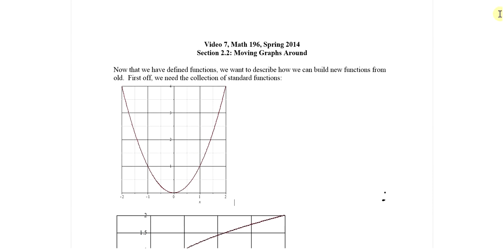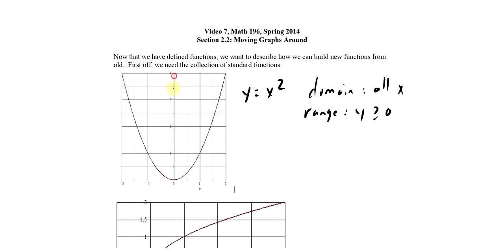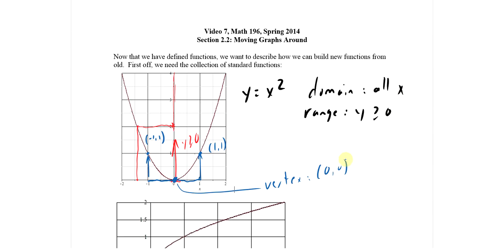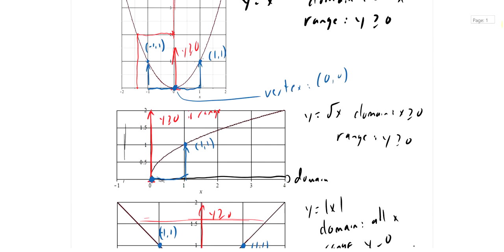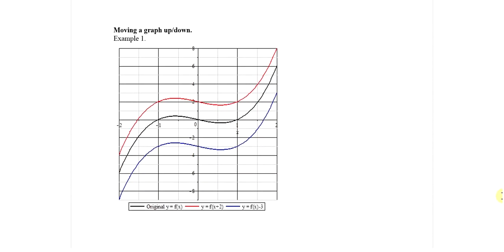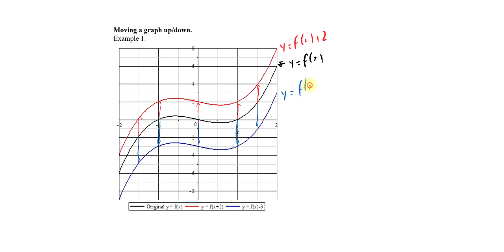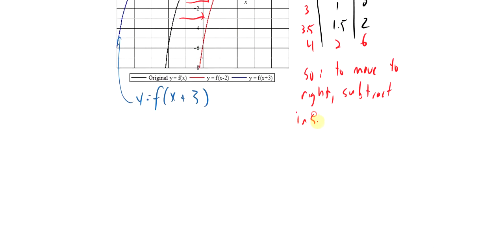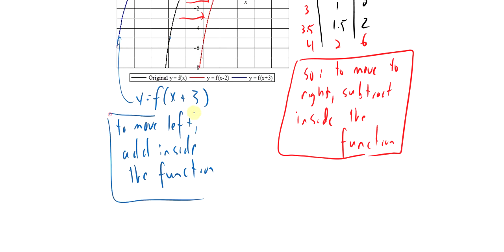14S Math 196 Video 7 Chapter 2 2